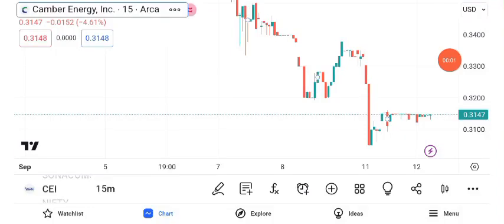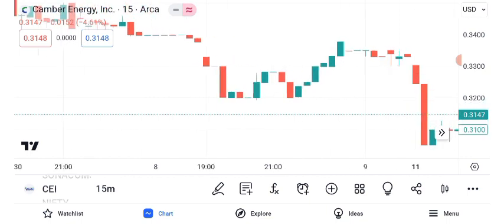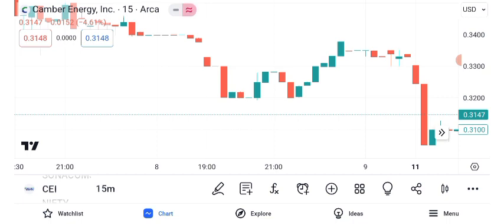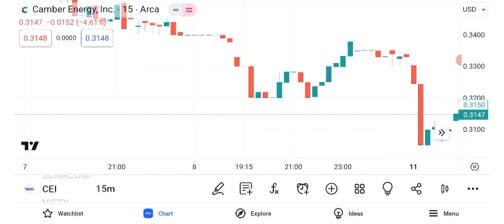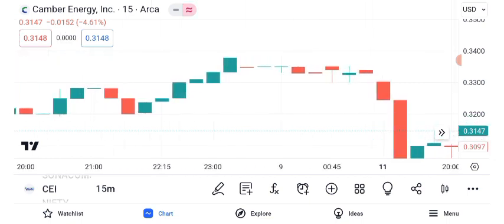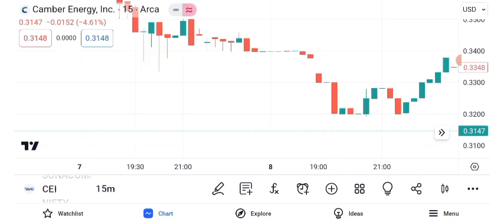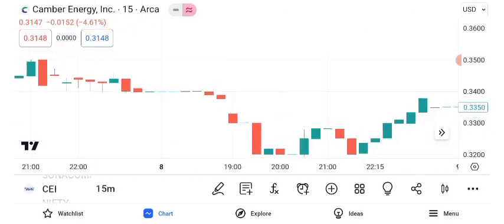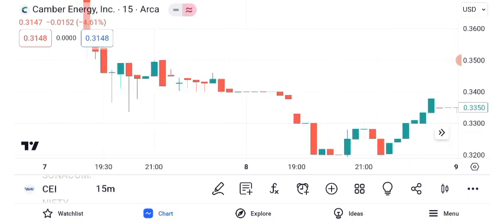CEI Stock-Camber Energy Inc Stock Breaking News Today | CEI Stock Price Prediction |CEI Stock Target